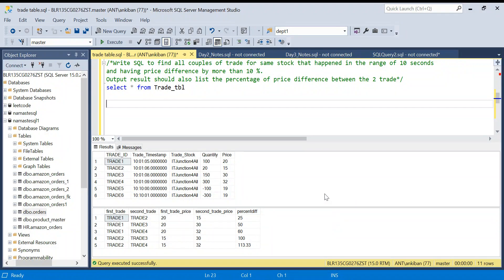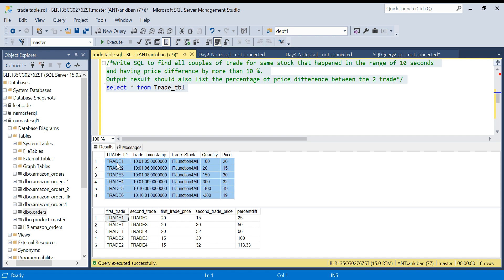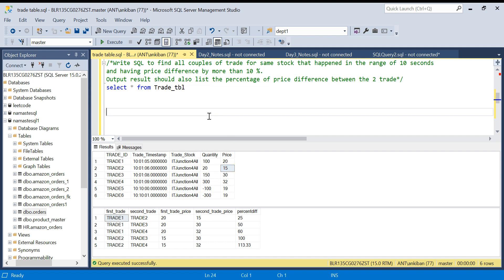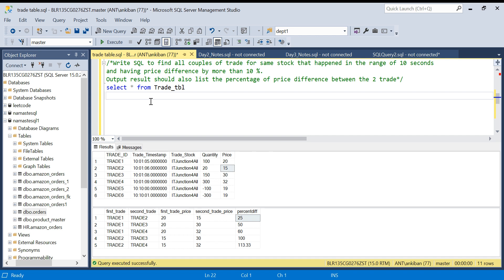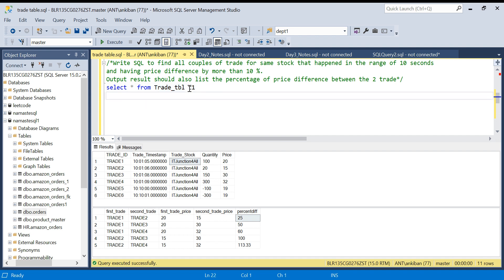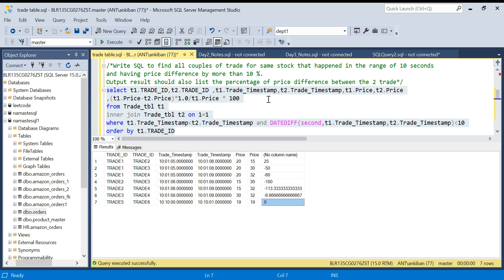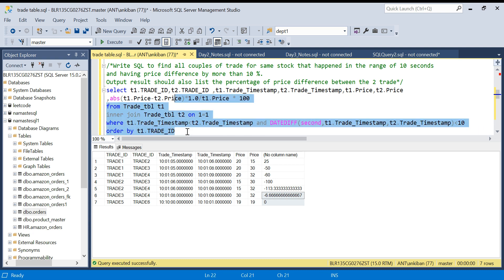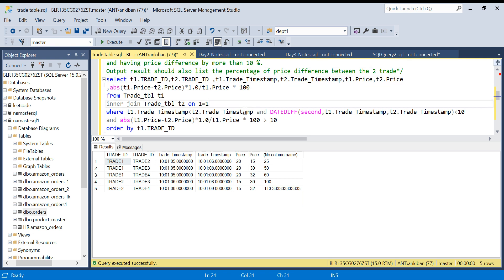Complex SQL Problem Asked in a Fintech Startup | SQL For Data Analytics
In this video we are going to discuss a SQL problem asked in a fintech startup Data Analyst Interview. This video uses self join to solve the problem

here is the script:
Create Table Trade_tbl(
TRADE_ID varchar(20),
Trade_Timestamp time,
Trade_Stock varchar(20),
Quantity int,
Price Float